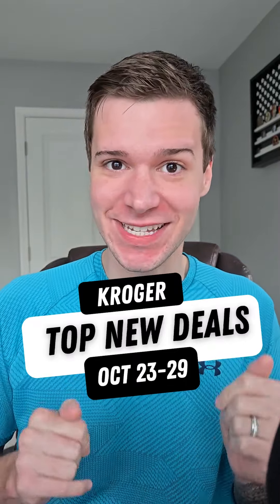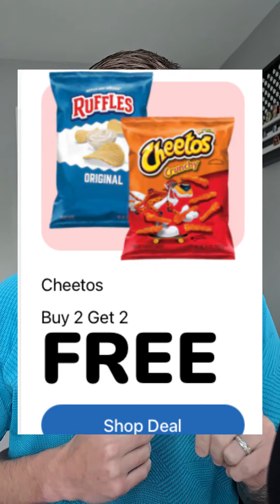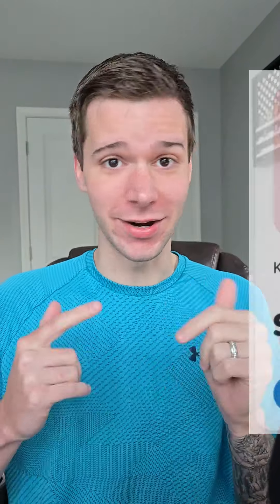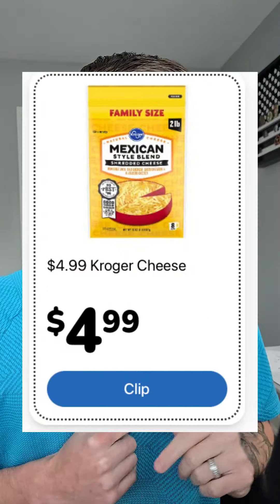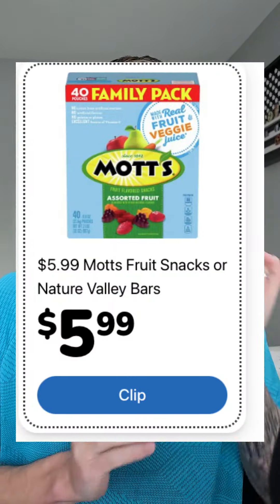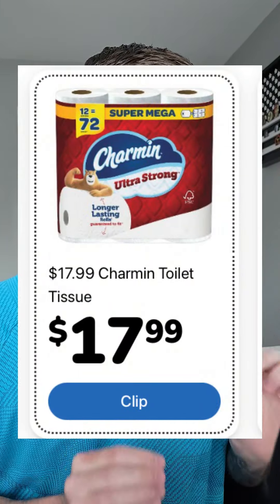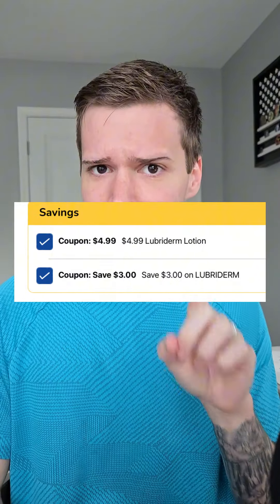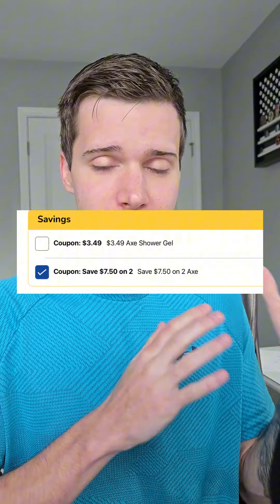NEW Kroger Deals! LIVE NOW!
Here we go! It's a new week at Kroger and we have some incredible deals to take advantage of. Let's save big on groceries and more at Kroger!

ALWAYS double check you have the deals available in your app as they can vary slightly by region!